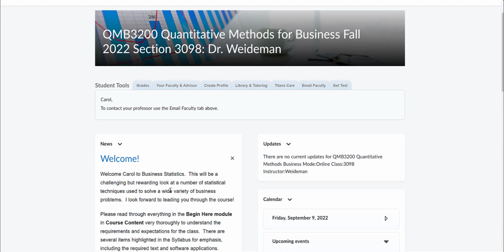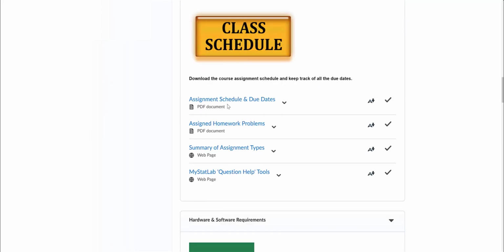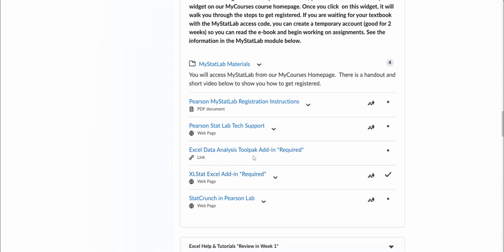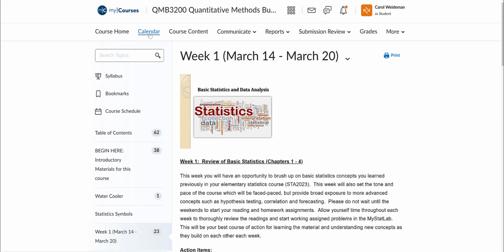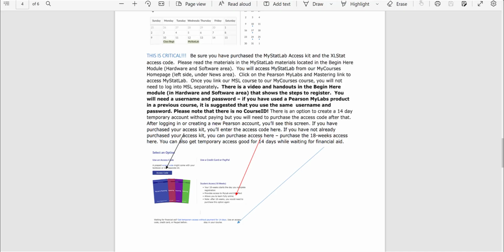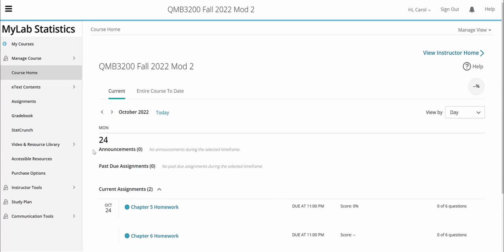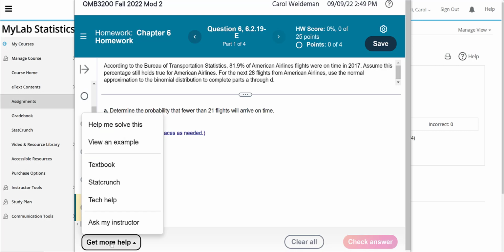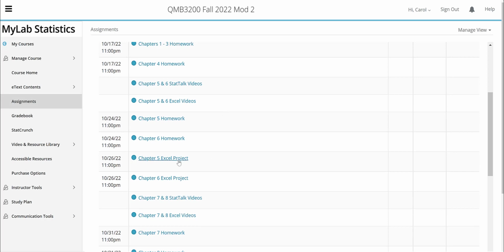QMB3200 Welcome video fall 2022